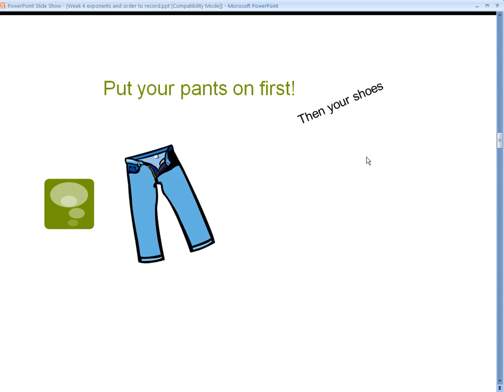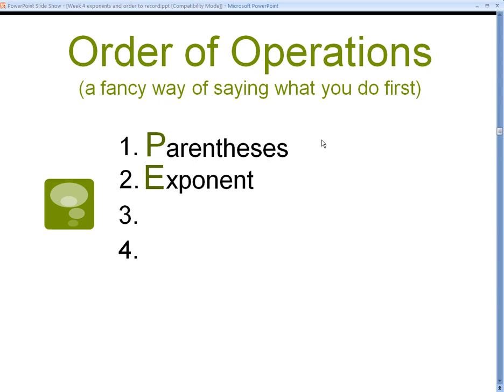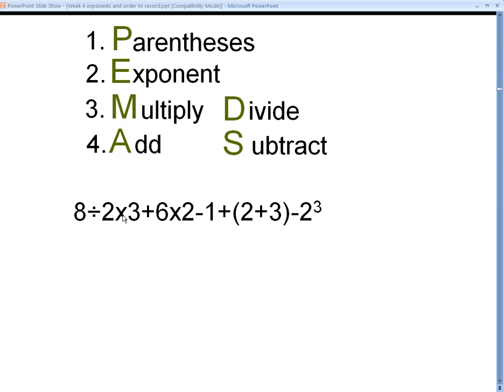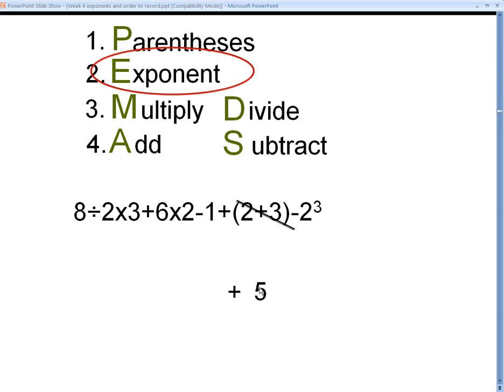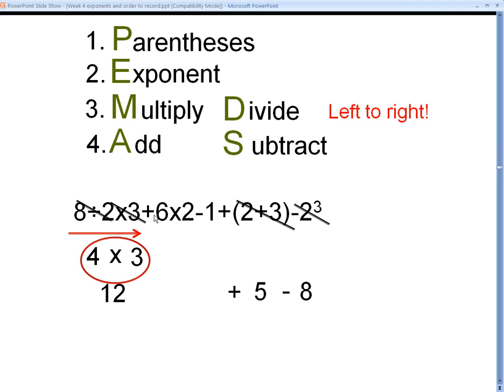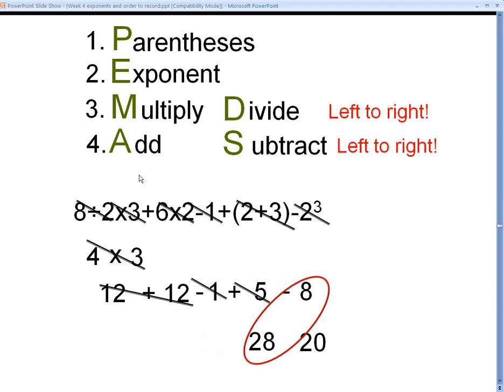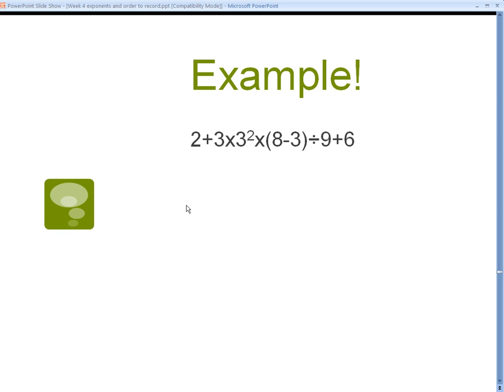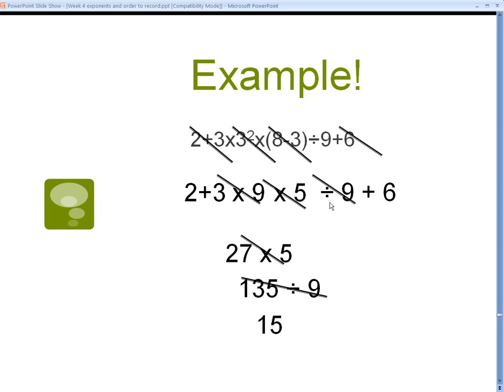Order of Operations